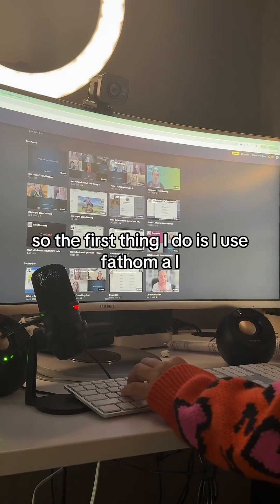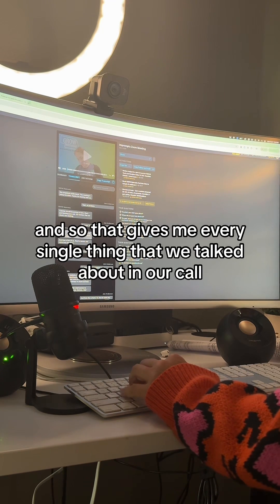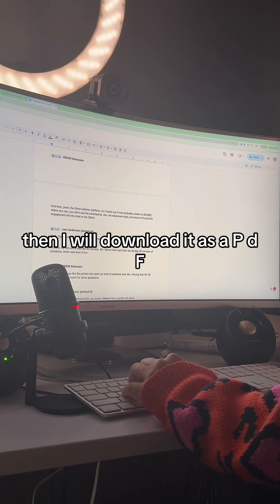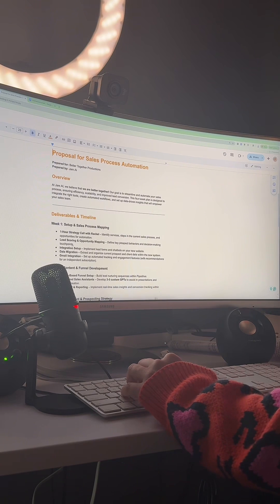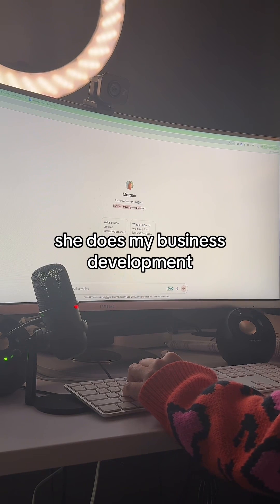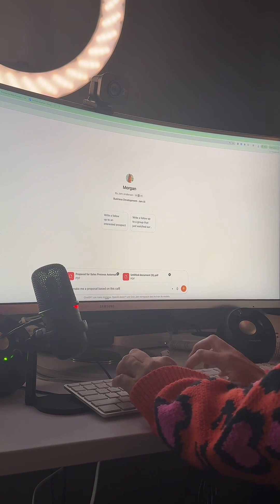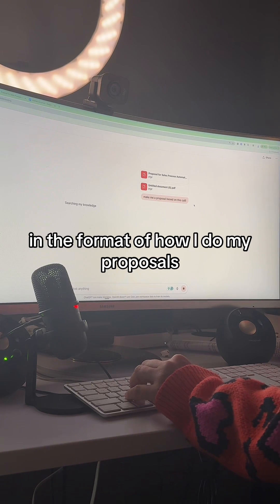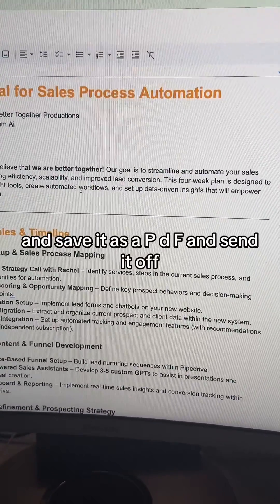Things you can do with AI how you can create a proposal from a call in three minutes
In this video, I demonstrate how to quickly turn a discovery call into a proposal in about 3 minutes using Fathom AI and ChatGPT. I start by recording the call and extracting the transcript, which I then use to create a proposal with my custom GPT named Morgan. By uploading both the call transcript and an old proposal, I can generate a new, tailored proposal almost instantly. The process is efficient and ensures that my proposals are aligned with the discussions I had with clients. I encourage you to try this method to streamline your proposal writing process.

Step by Step:

Creating a Proposal from a Discovery Call Using AI

1. Record the Discovery Call 0:00

Use Fathom AI to record your discovery calls.

This tool will help you capture everything discussed during the call.

2. Transcribe the Call 0:08

After the call, access the transcript feature in Fathom AI.

Copy the entire transcript of the call.

3. Create a New Document 0:18

Open Google Drive and create a new Word document.

Paste the copied transcript into this document.

4. Download the Transcript as PDF 0:30

Save the document by downloading it as a PDF.

5. Find an Old Proposal 0:44

Locate an old proposal that you have used for another client.

Download this old proposal as a PDF.

6. Use Chat GPT for Proposal Writing 0:54

Go to Chat GPT and, if possible, use a custom GPT designed for proposal writing (e.g., named Morgan).

Upload both the old proposal and the call transcript.

7. Generate the New Proposal 1:09

Instruct the AI to create a new proposal based on the uploaded call transcript.

Wait for the AI to generate the proposal.

8. Finalize and Send the Proposal 1:22

Copy the generated proposal text.

Paste it into your proposal template.

Save the final document as a PDF and send it to the client.